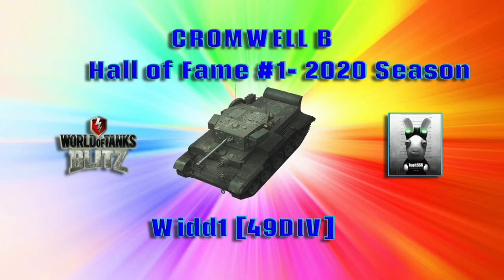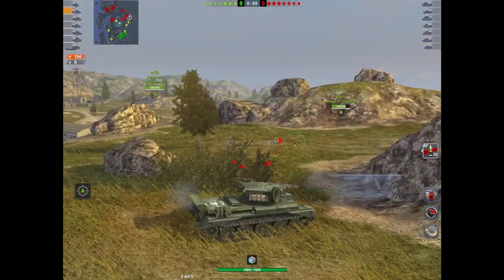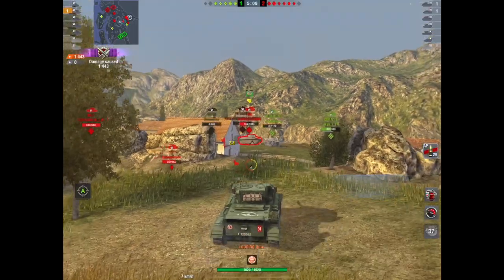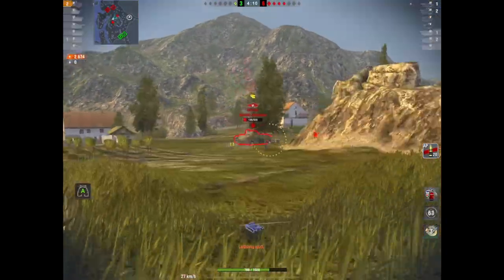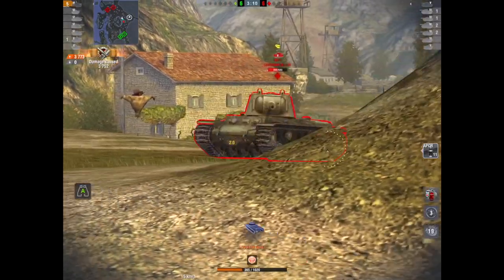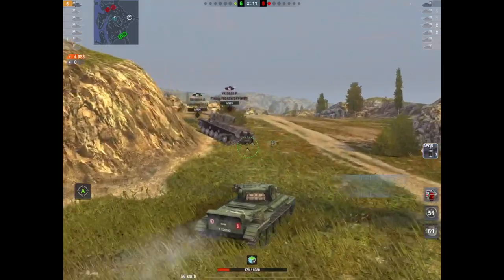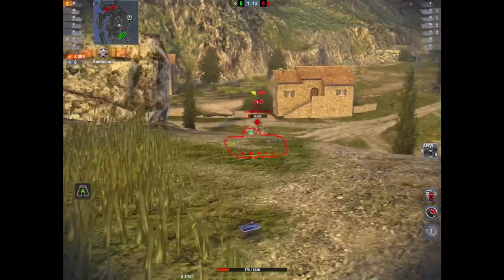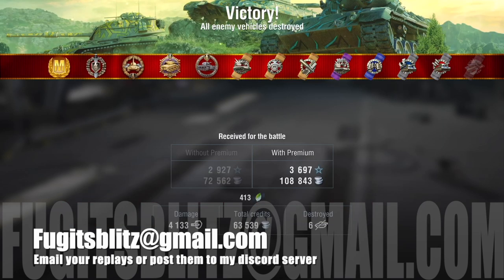WOTB | CROMWELL B BERLIN HOF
This is a replay that will make you go WOW - it did me! Let's watch Widd1_1 [49OCD] roll out in his Cromwell B Berlin and smash the enemy so he can get that top spot (No:1) in the Hall of Fame!